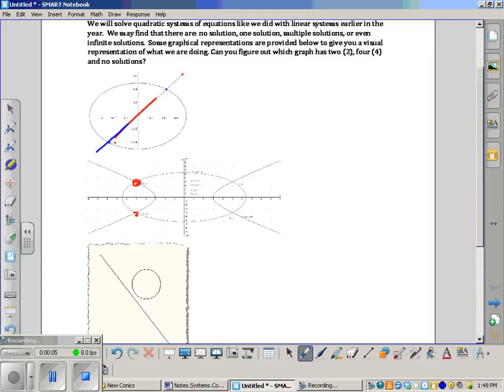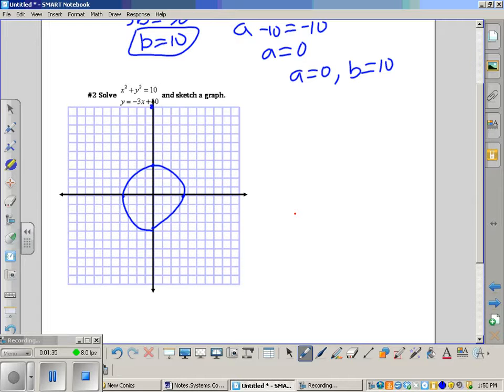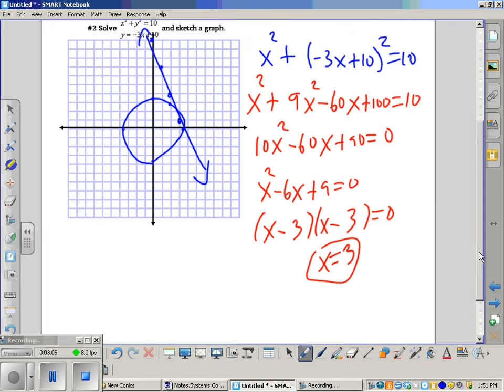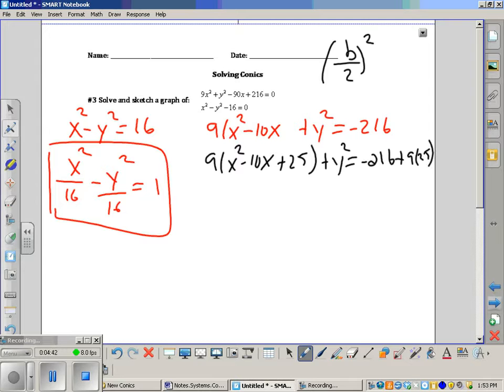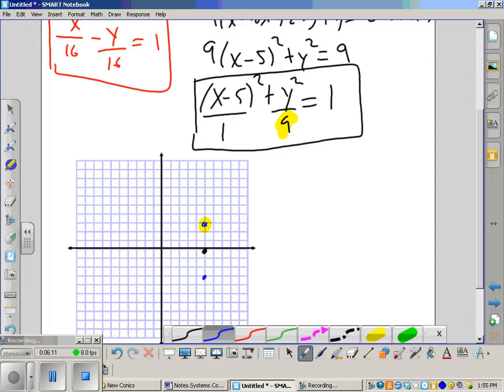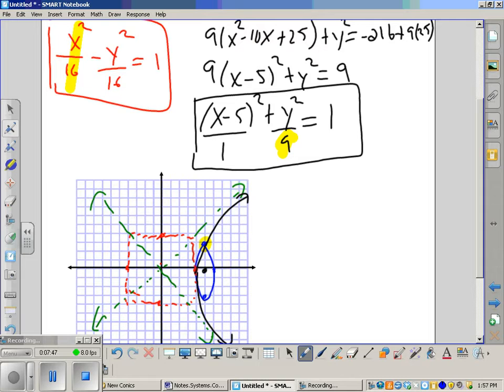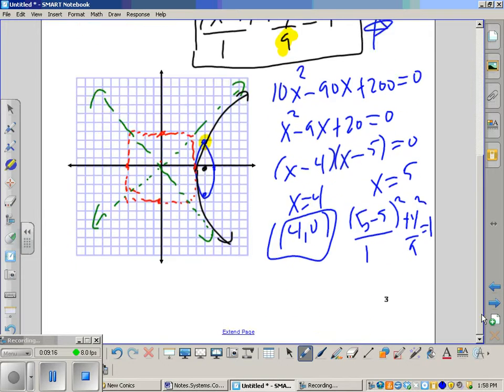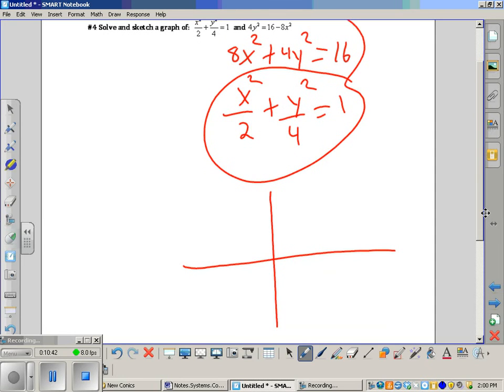Systems.Conics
Algebra II